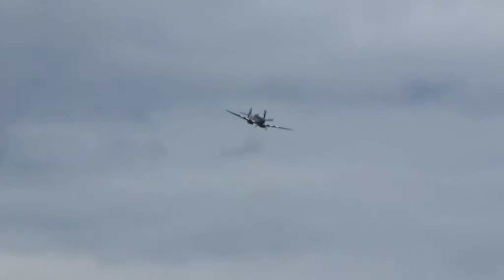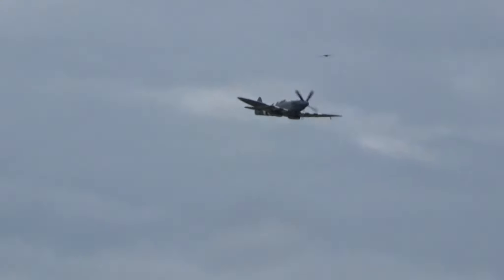RAF Cosford Airshow 2019: The Battle of Britain Memorial Flight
More RAF Contribution with the pride and joy of the RAF, the BBMF. My first chance seeing them do a display this year and as always it's very polished and a very nice display to watch. With the Lancaster only flying the week before she was not yet ready to do a display so she only did a few passes but the pair of Spitfires both put on excellent routines. The mark IX and the mark XIX PM631 which  was great to see after many years engine less at the hangar at Coningsby. A great combination of Merlin and Griffon. Enjoy!